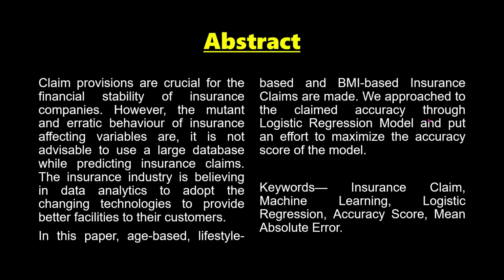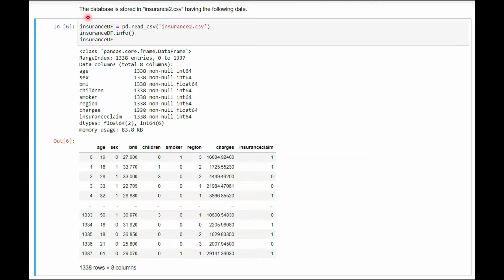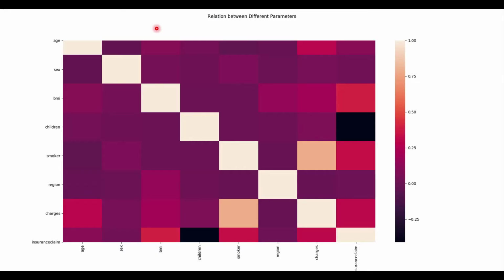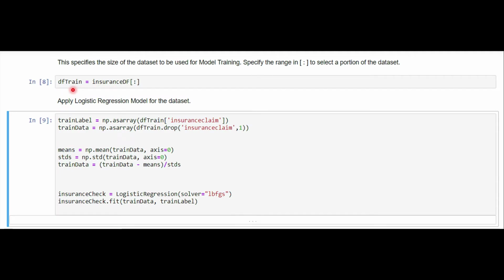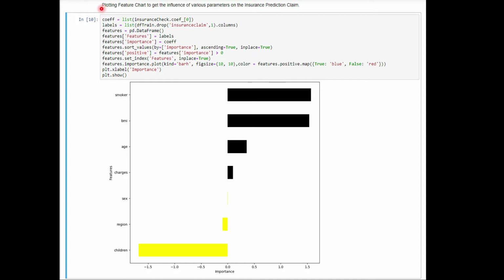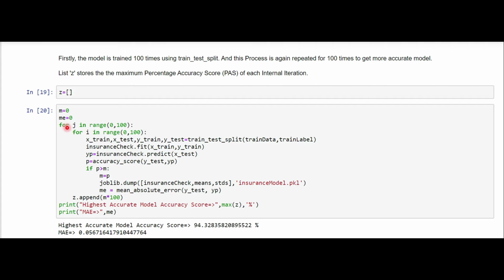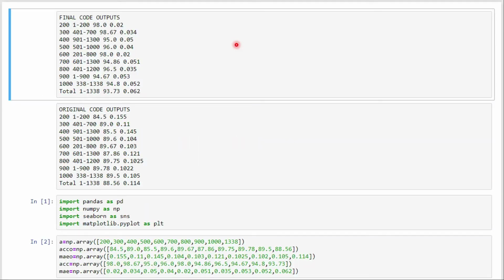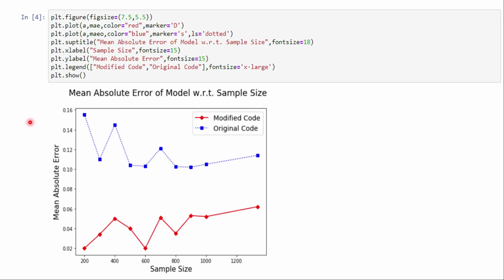Insurance Claim Prediction Approach Using Logistic Regression of Machine Learning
Claim provisions are crucial for the financial stability of insurance companies. However, the mutant and erratic behaviour of insurance affecting variables are, it is not advisable to use a large database while predicting insurance claims. The insurance industry is believing in data analytics to adopt the changing technologies to provide better facilities to their customers.
 In this paper, age-based, lifestyle-based and BMI-based Insurance Claims are made.